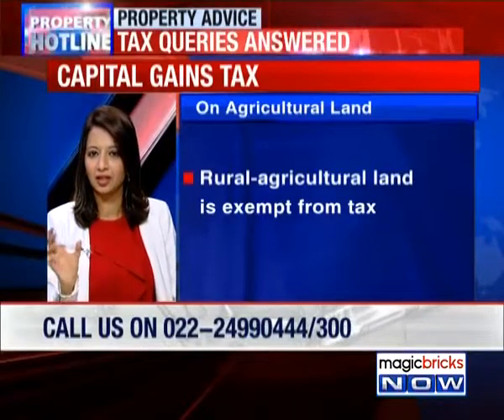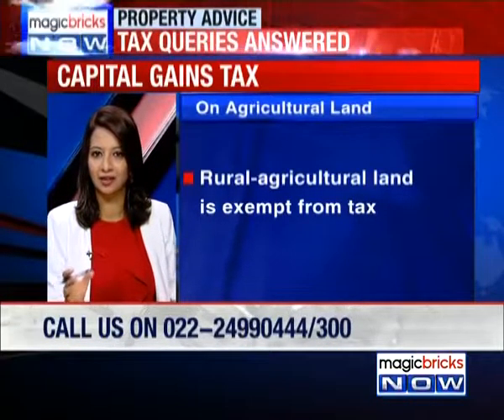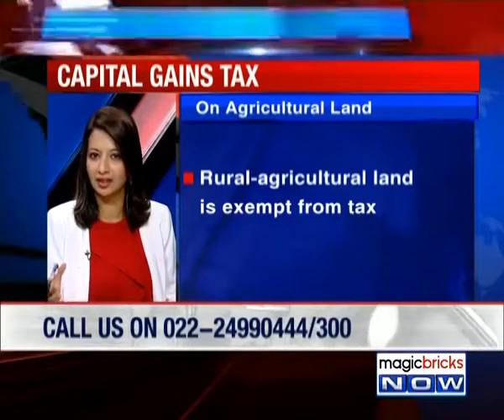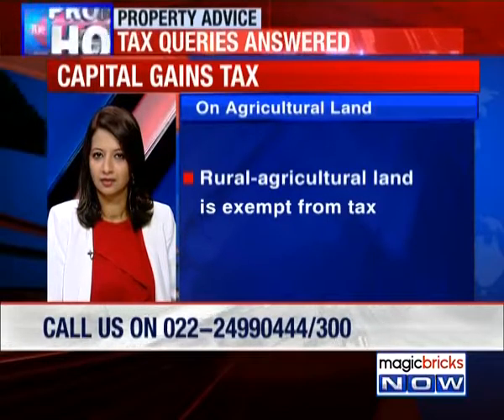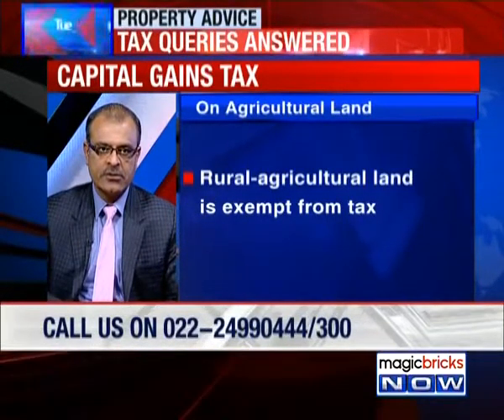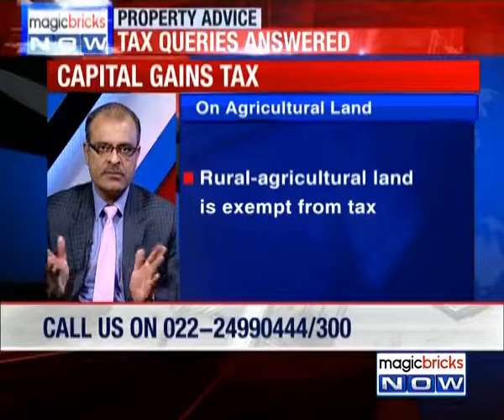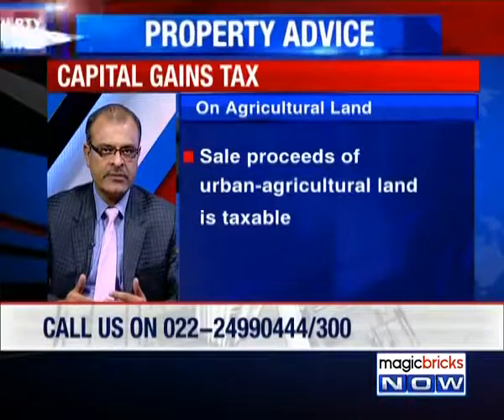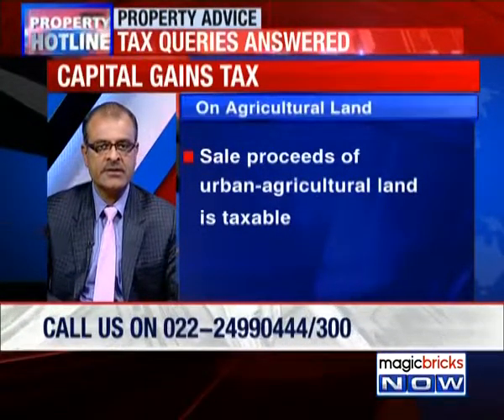What is capital gains tax liability on selling agri land?- Property Hotline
Expert: Samir Kanabar, Partner - Tax & Regulatory Services at EY.

Question: I plan to sell agricultural land, what is my capital gains tax liability?

Answer:  If the asset is rural agricultural land then capital gains tax will be exempt. However, if the same is urban agricultural land then capital gains tax will be applicable at 20% (if the asset is held for more than 36 months) or at slab rate (if the asset is held for less than 36 months). Indexation benefit available if the property is held for more than 36 months.